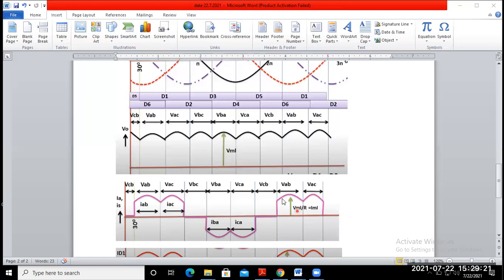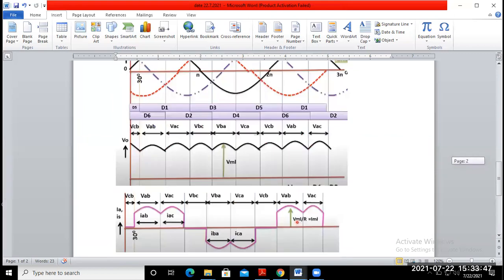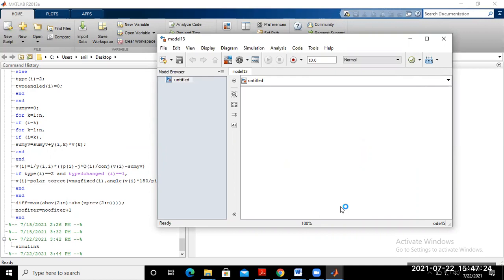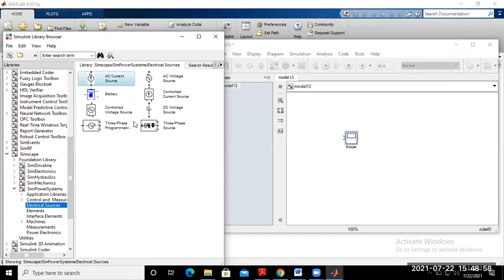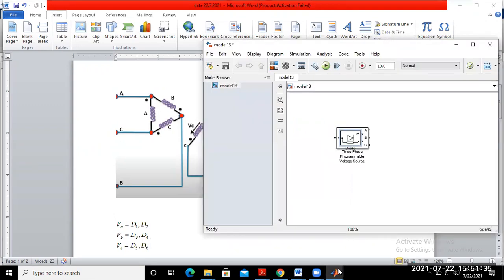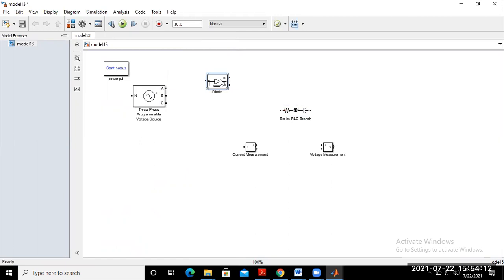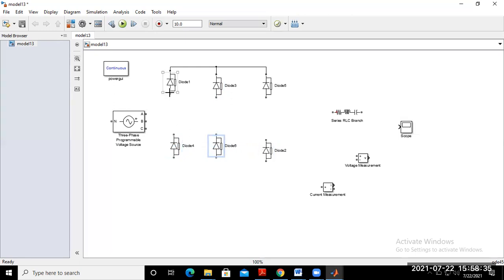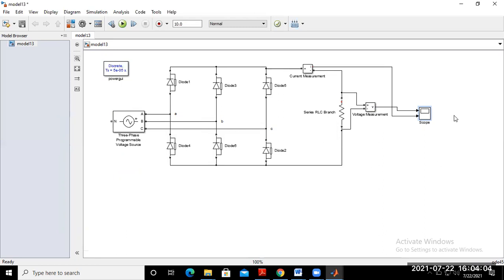EE603P simulation Lab. part 2 date 22.7.2021